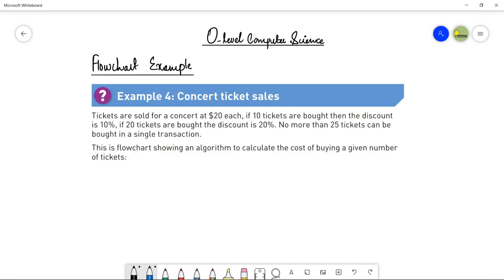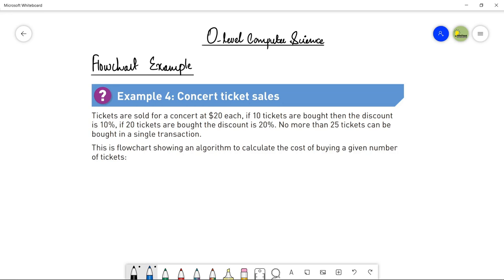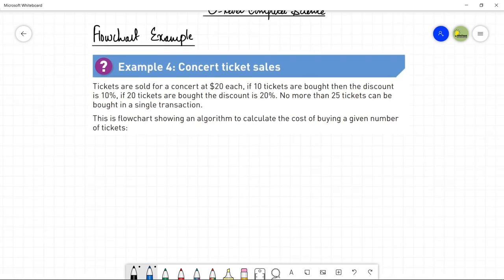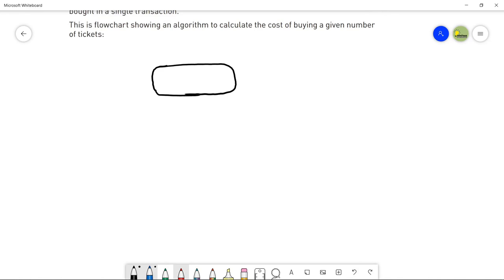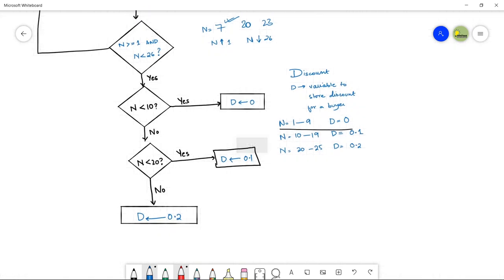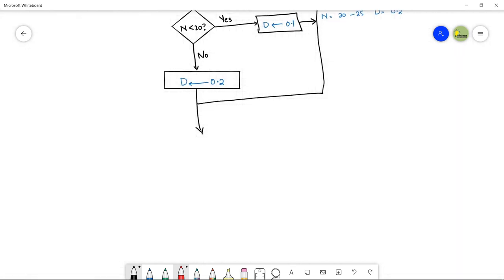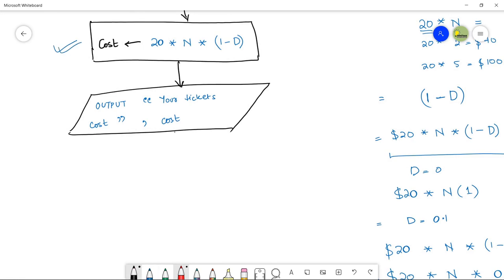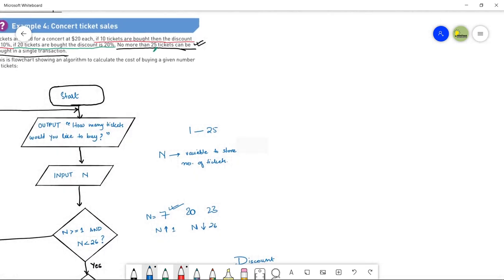7.2.3 Flowchart Example ( Concert Ticket Sales ) | CHAPTER 7 | SECTION B | O Level Computer Science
This video is about:
TOPIC 7.2.3 - Flowchart Example ( Concert Ticket Sales )